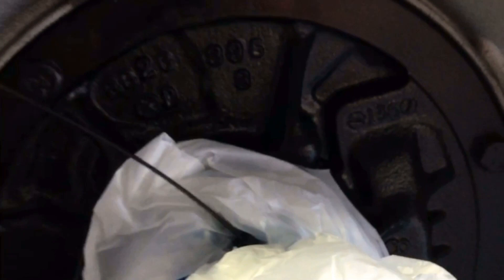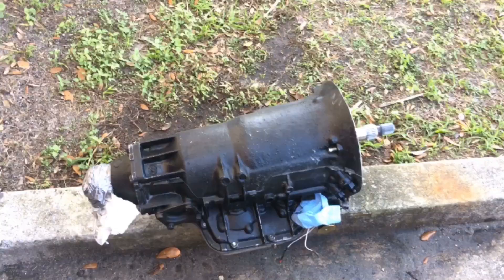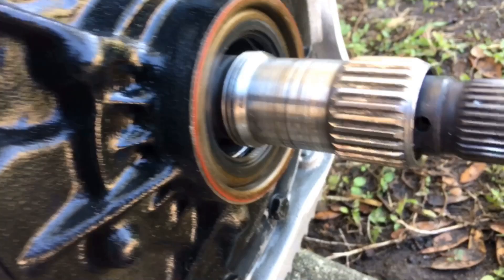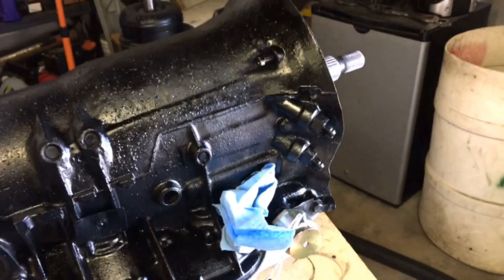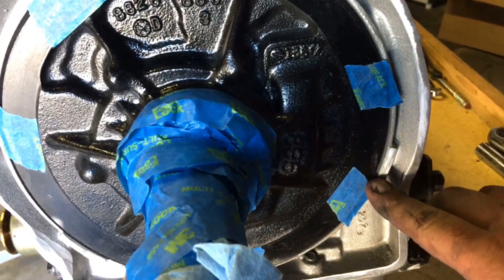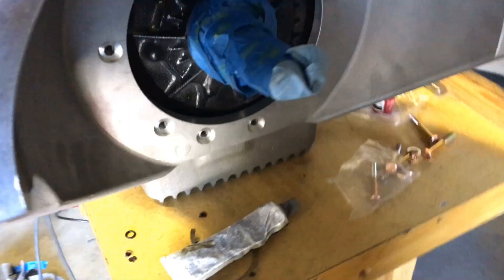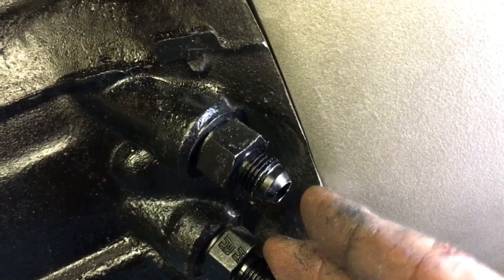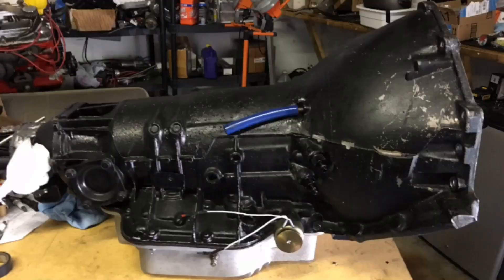Installing J.W Ultra-Bell sfi bellhousing on my TH400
I go through how I did from start to finish with all normal house hold tools to install this jw ultra bell #92451. was a lot easier than I expected and I hope I went into enough depth on how to do and what to look for if you need any suggestions msg me!